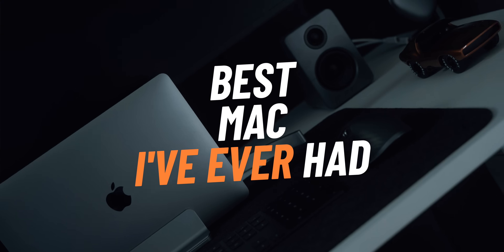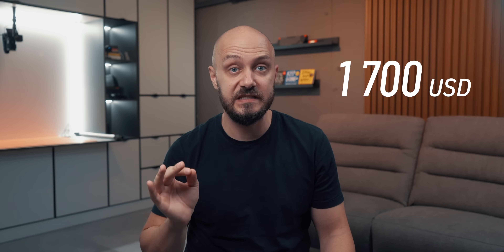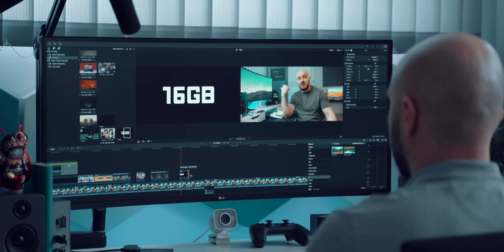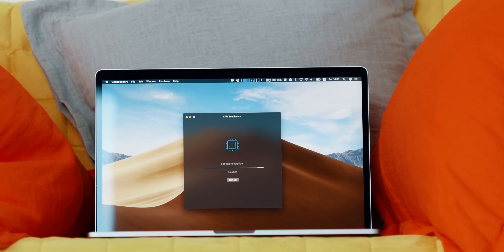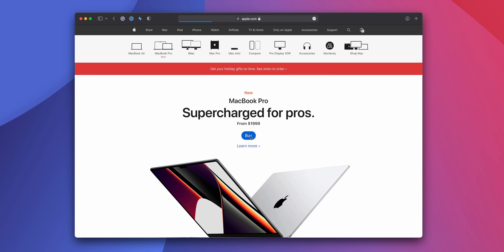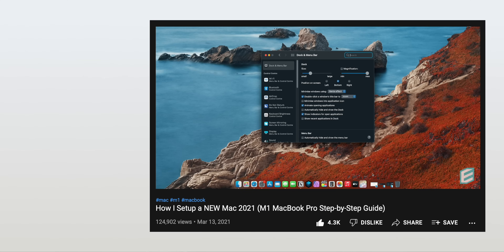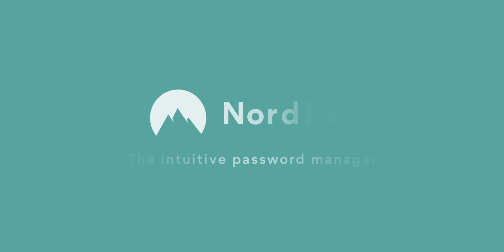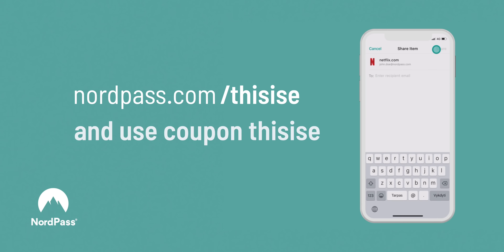MacBook Pro M1 long term review - WE PART WAYS!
NEWSLETTER
📧 THIS IS IT bi-monthly newsletter:

🛒 2020 Apple MacBook Pro with Apple M1 Chip: Amazon (paid link)
🛒 2021 Apple 12.9-inch iPad Pro: Amazon (paid link)
🛒 Apple Smart Keyboard Folio for iPad Pro 12.9-inch: Amazon (paid link)
🛒 Apple Magic Mouse: Amazon (paid link)
🛒 Apple Magic Trackpad: Amazon (paid link)
🛒 Apple iPhone 13 Mini (128GB, Starlight): Amazon (paid link)
🛒 Logitech MX Master 3: Amazon (paid link)
🛒 Audio-Technica ATHM50XBT: Amazon (paid link)
🛒 Kanto YU2 Speakers: Amazon (paid link)
🛒 SanDisk 2TB Extreme Portable SSD: Amazon (paid link)
🛒 LG 38WN95C-W Monitor 38" Curved UltraWide: Amazon (paid link)

CHAPTERS
🕐 00:00
🕐 00:16 Prior to purchasing M1
🕐 01:23 Purchasing M1
🕐 01:50 M1 Impressions
🕐 02:40 Portability
🕐 03:25 Secret Sauce
🕐 04:22 Battery
🕐 05:04 Why I chose M1
🕐 05:50 Downsides of the machine
🕐 07:04 New Mac
🕐 09:06 Conclusion